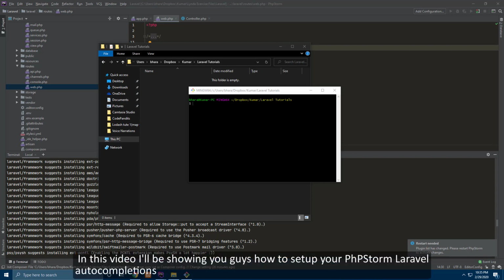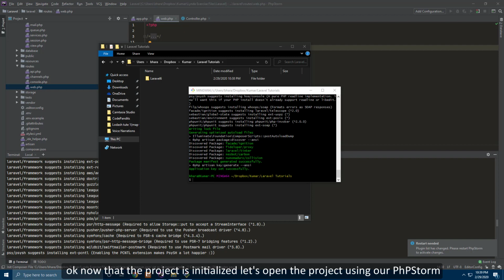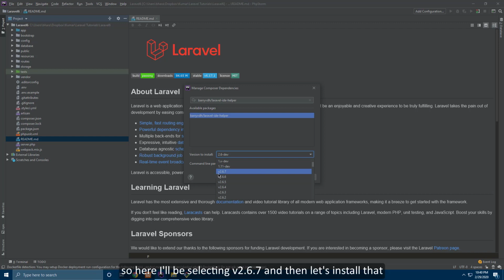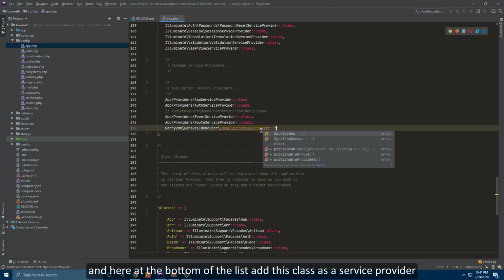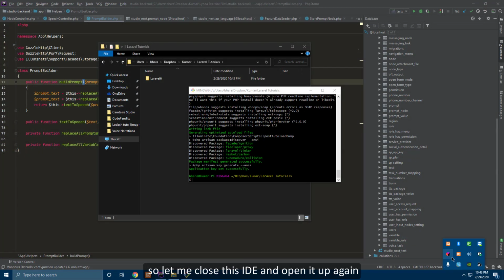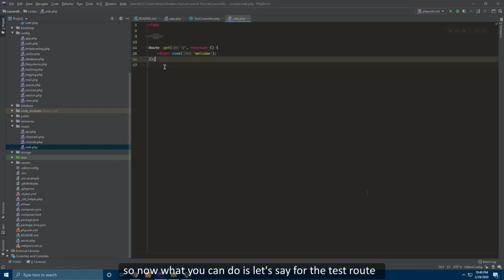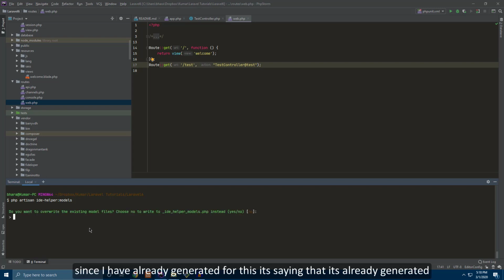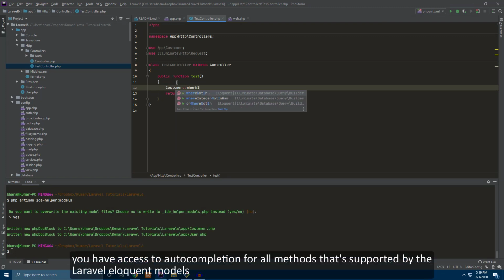PhPStorm Laravel Autocompletion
In this video you'll be learning how to setup your PhpStorm to support auto completions for your Laravel Facades, Controllers, eloquent Models using the ide helper authored by barryvdh. Here is the Github link to the laravel-ide-helper project